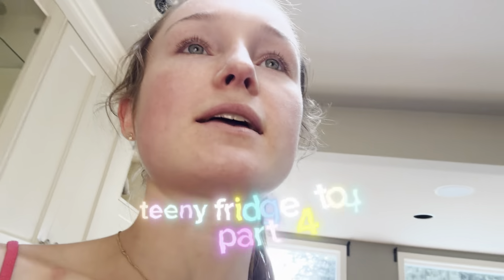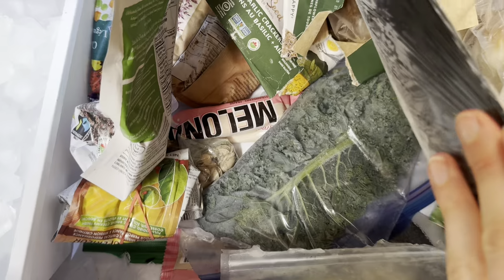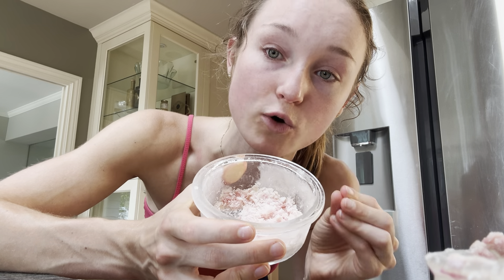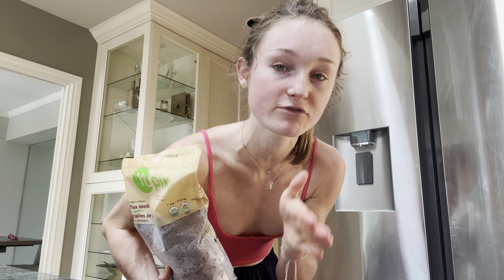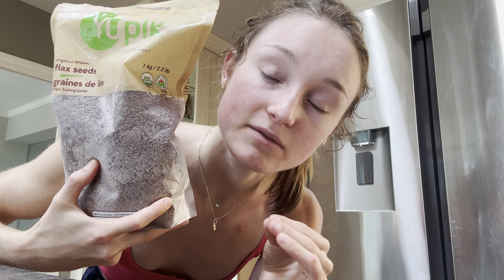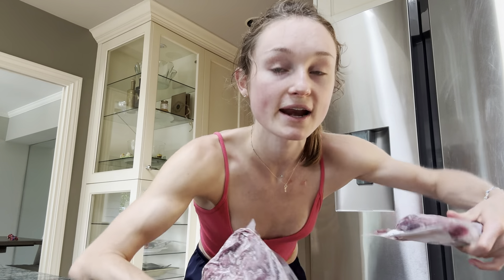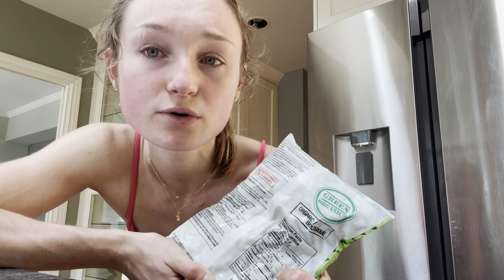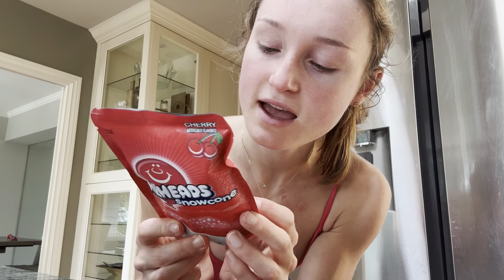teeny fridge your part 4 except its the freezer and not the fridge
I show you everything inside my freezer - paleo, keto, clean, high protein, animal based diet, gluten free ... (the airhead popsicle is not mine)

Follow on instagram Instagram.com/NutritionByElsa

The College Girl's Guide to a Better Brain, Glowing Skin & Effortless Nutrition📚✨

FREEBIES
BRAIN HEALTH CHEAT SHEET

I use nutrition, fitness and science based biohacks to keep my brain and body in optimal shape, improve memory, improve focus, improve learning and keep my metabolism burning

I share education videos about biochemistry and organic chemistry to help you understand how to optimize health, improve wellness and achieve longevity